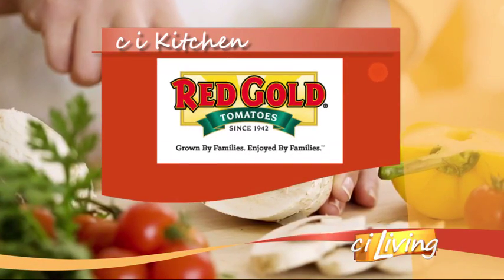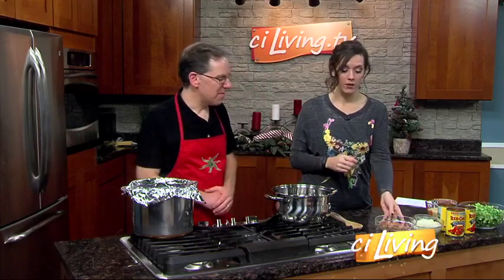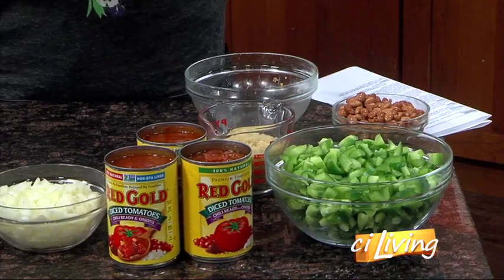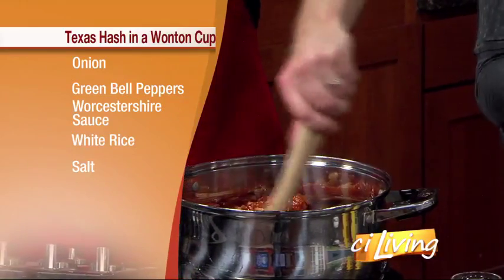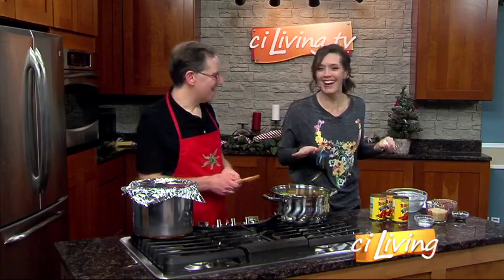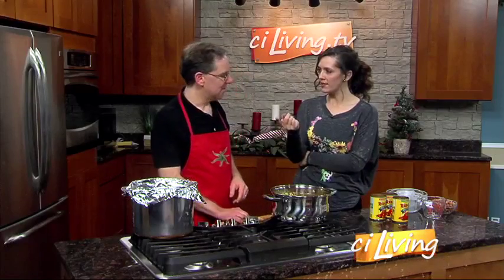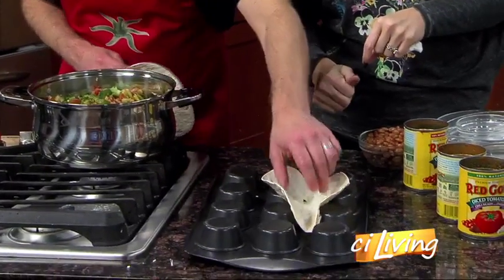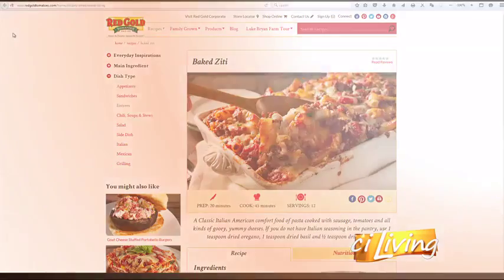Red Gold Texas Hash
Guest Chef Mike Brill is sharing a fun appetizer for your next gathering.